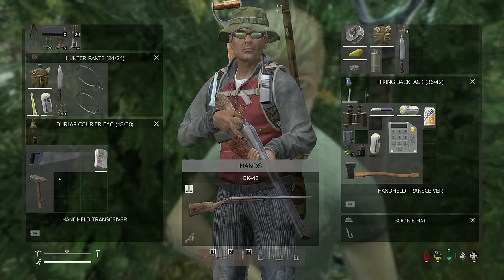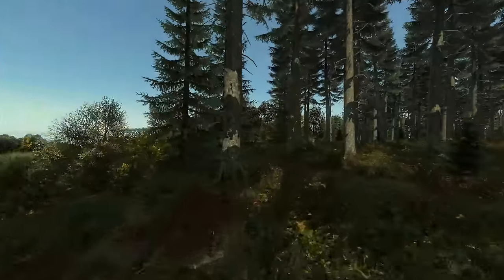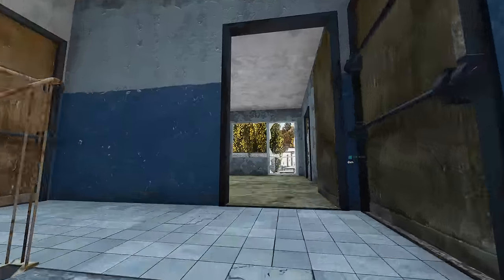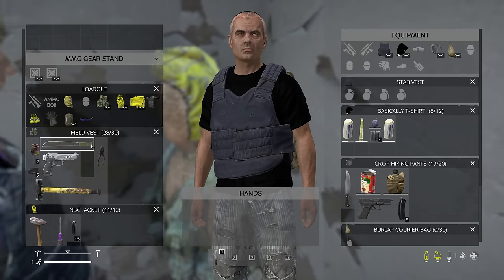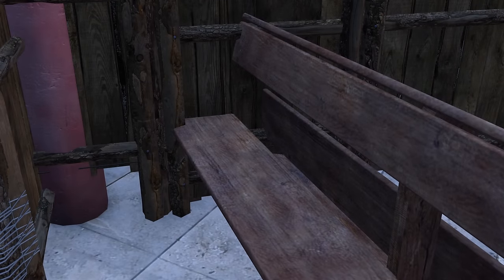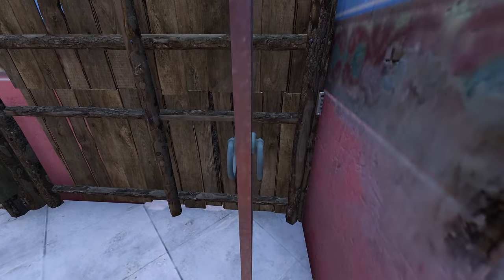I Built a UNRAIDABLE Maze Base! - DayZ (Movie)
Become a Salad Chef today, click my link to cook up some rewards!

What does it take to become Unraidable?
Well, lets find out...

Aside from cinematic's and narrations, 100% of this video is unscripted content, recorded on a live server.
RECORDED ON
Basically Vanillia
Server Discord:

​⁠​ JB
 Nipson

NEED A SERVER TO PLAY?
Introducing KRYPTIC, the most perfectly modded server for you! Tarkov inspired.
 With a Max-Performance Server, you can enjoy a smooth experience
and  if that isnt enough, we have a huge range of custom clothing, armor & a bunch of our own custom weapons.

We provide the most advanced Group System currently available, customized military locations, offshore military camps, and helicopters to explore our beautiful map.

This is the ultimate server for those of you who take pride in their Gameplay, with a Killfeed & Leaderboard in our Discord and In-Game, Safezones don't provide food or drinks to keep the Survival and Engagement aspect high!

SPECIAL THANKS ───

Synz @ Kryptic DayZ Servers
Nipson
JB
Cope
Roger
Fux

Intro - 0:00
Sponsor - 1:57
The Movie - 2:55